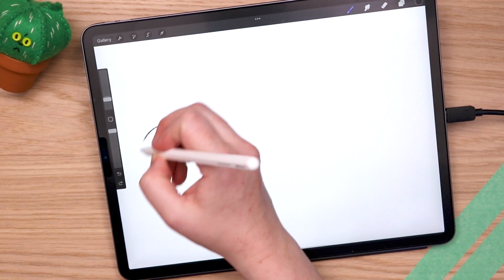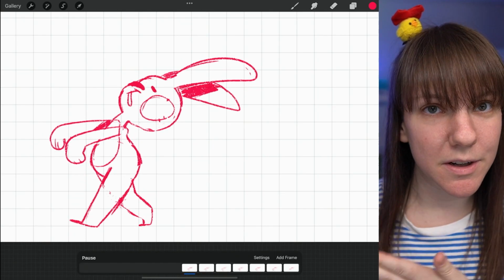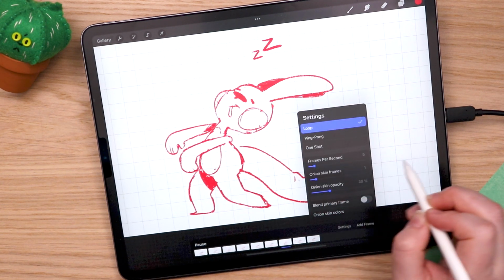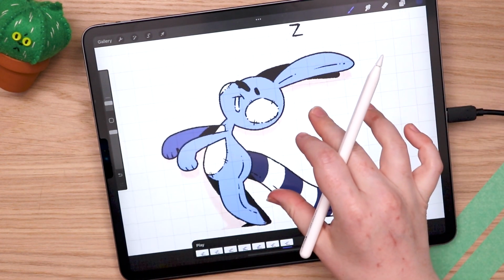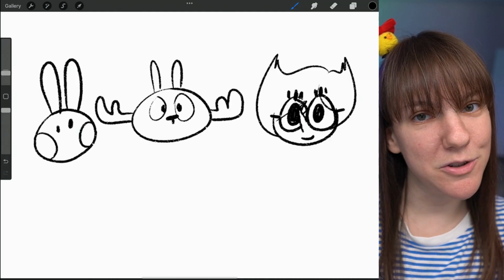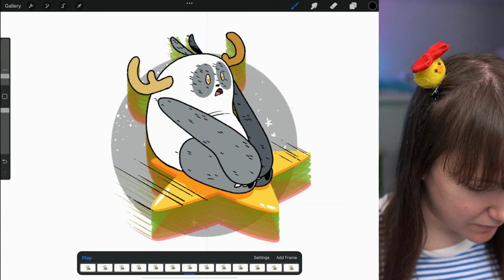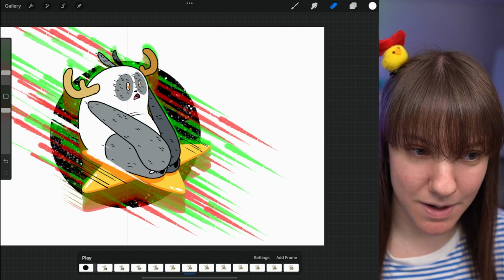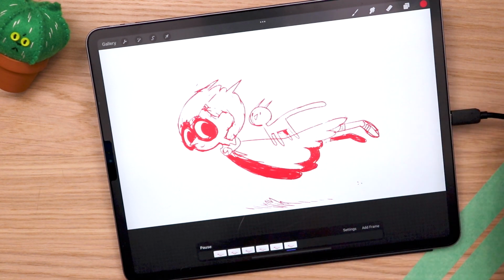Newbie Takes on Animation Challenge - ANIMATING MY CHARACTERS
I do NOT give my original characters the love and attention they deserve, so here I am animating them with a fun twist... a random emoji must inspire what I create!

MATERIALS USED:

iPad Pro
Apple Pencil
Procreate